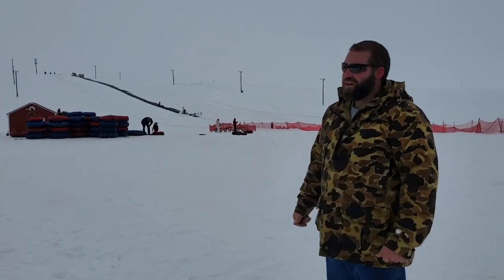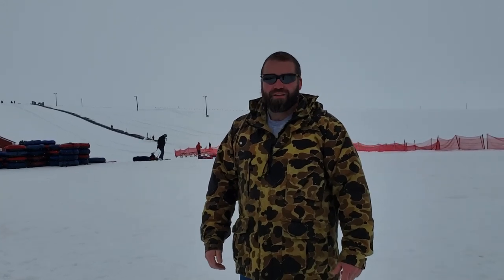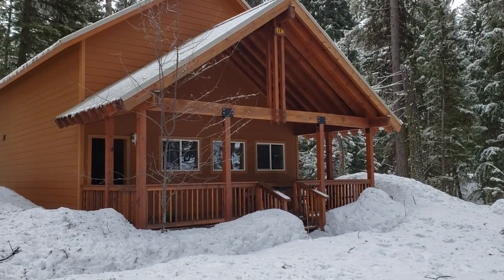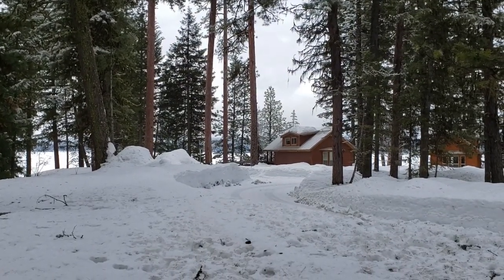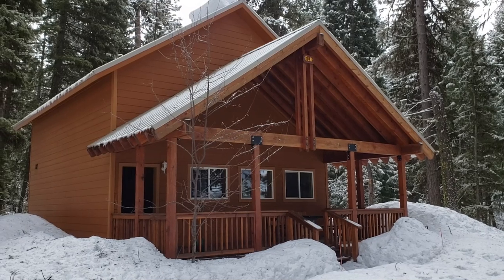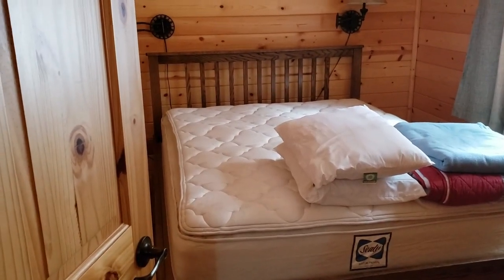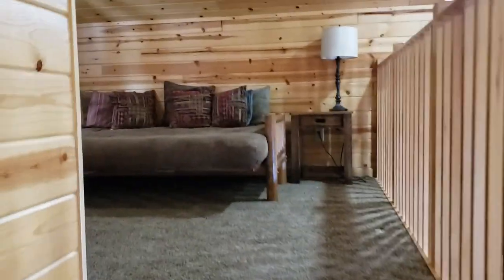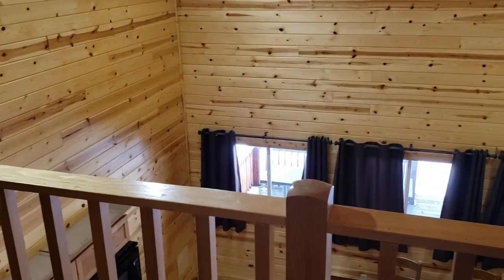McCall Idaho Ponderosa State Park Elk Cabin, Activity Barn, and Snow Shoeing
mccall cabin Took some time away from the farm for the weekend to McCall. Stayed in the Elk cabin at Ponderosa Park and enjoyed some snowshoeing and snow tubing.